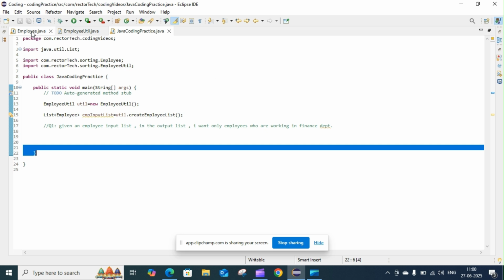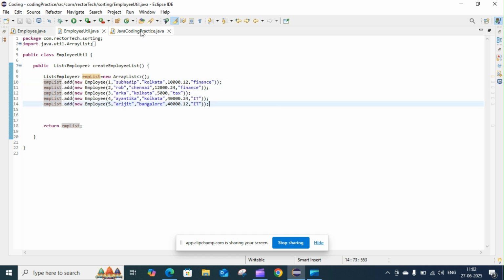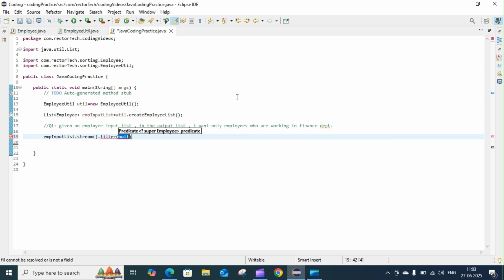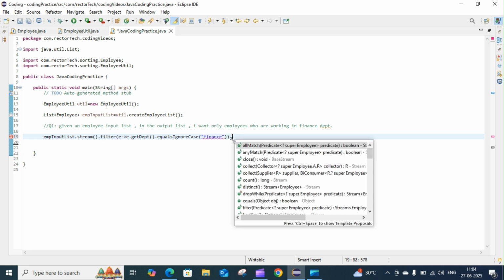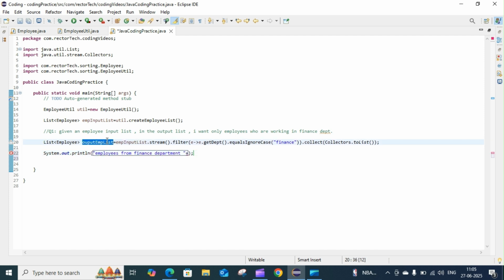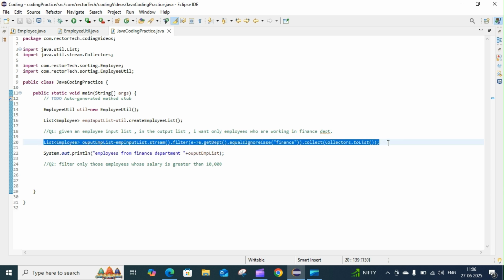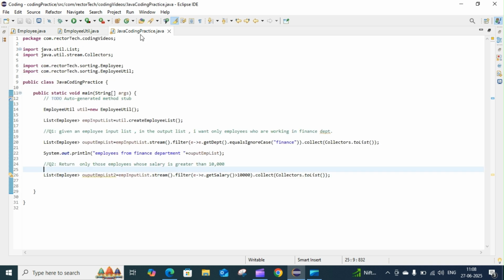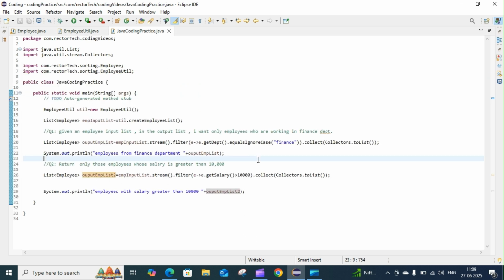java 8 stream filter coding interview questions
This video will cover two frequently asked java 8 coding questions related to stream filter operation